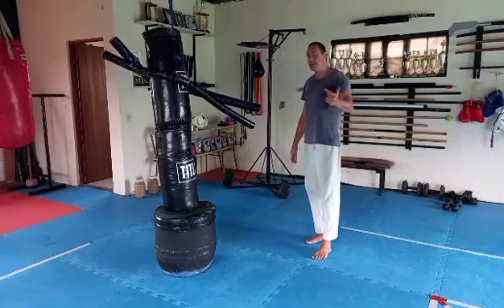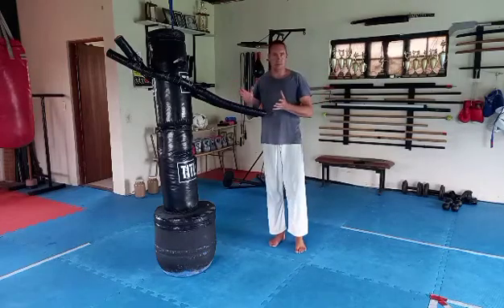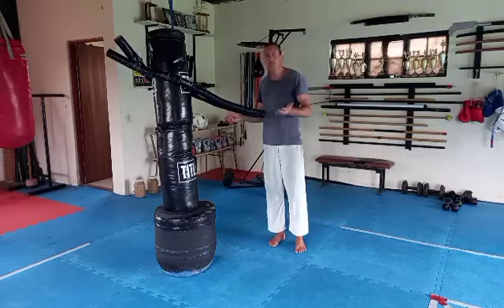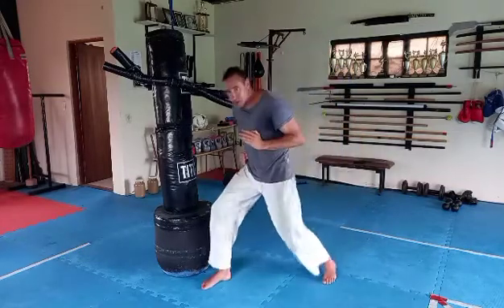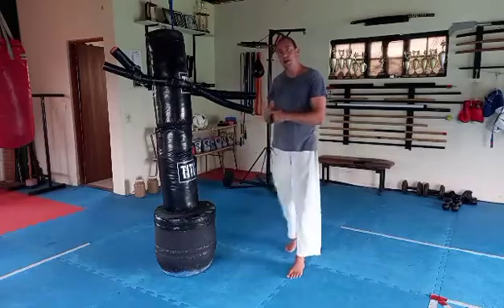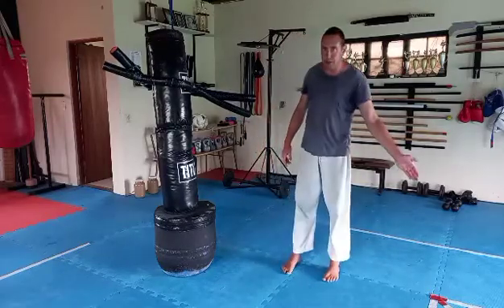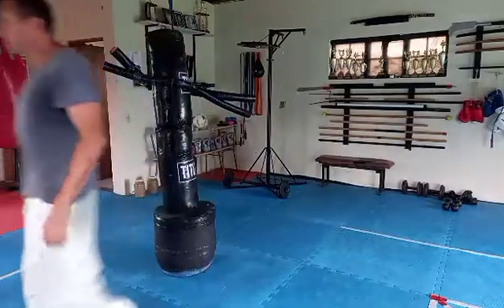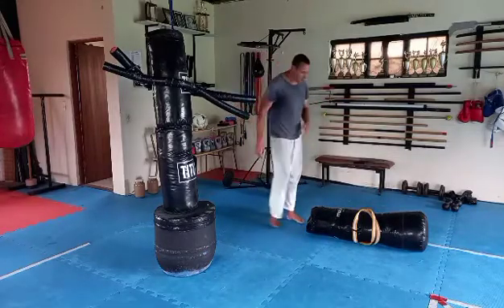Saifa Bunkai #1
14 January 2021 - Applying the opening movement of Saifa Kata